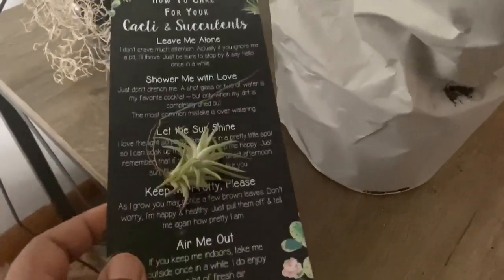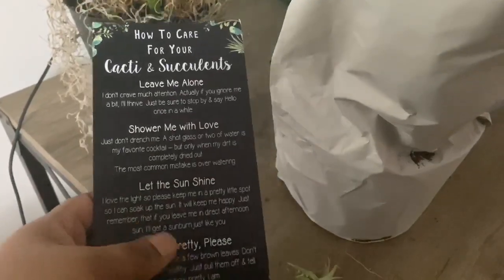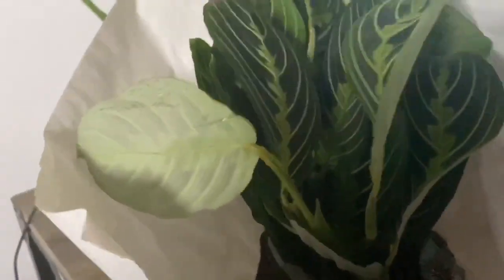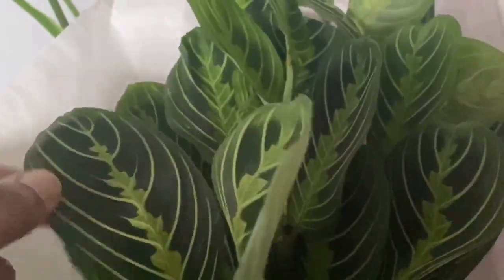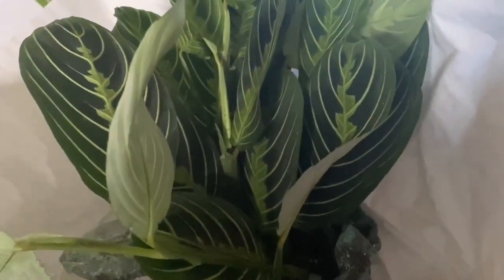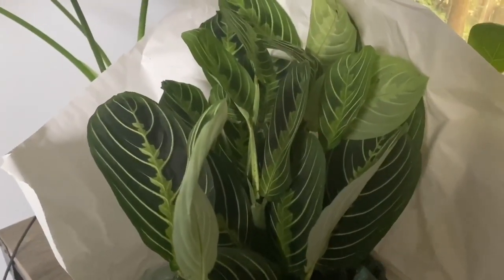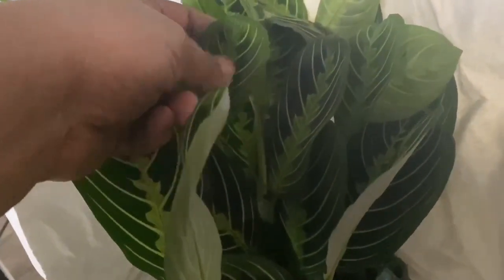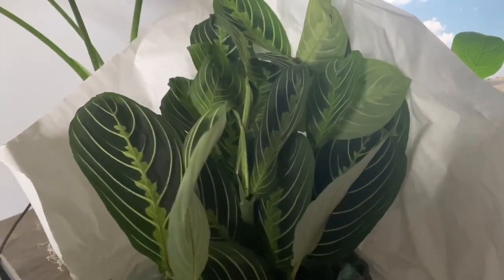My Plant Got Lost in the Mail 😫 | Plant Unboxing From The Tipsy Gardener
Today’s video is an unboxing of a plant that I ordered and got lost/delayed in the mail...